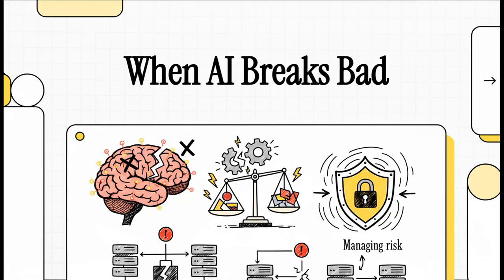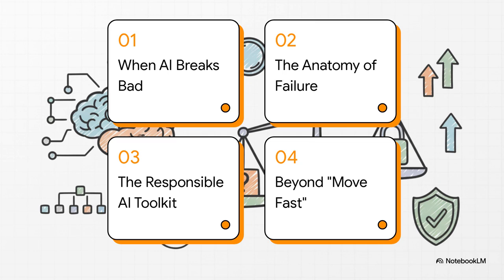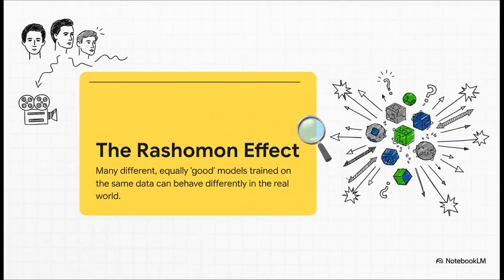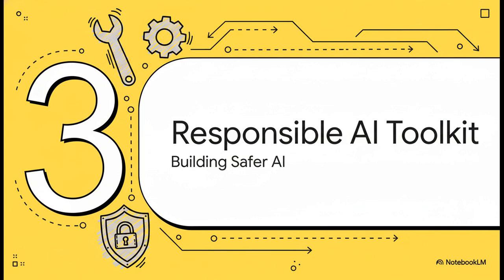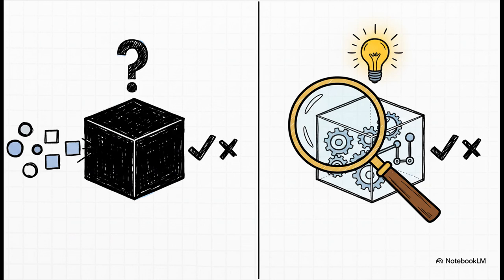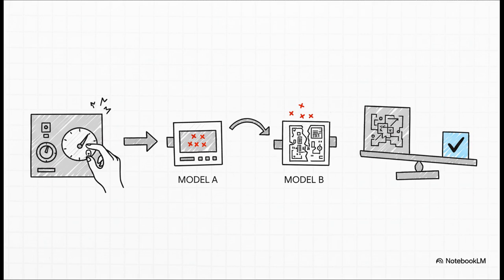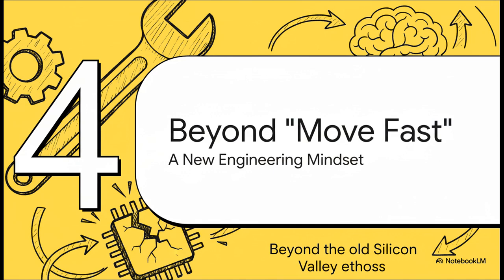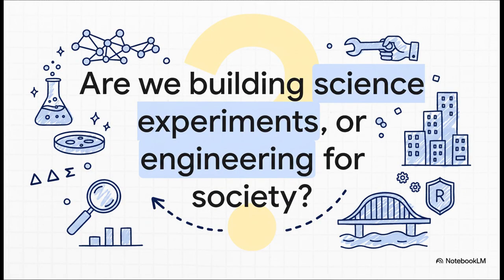The Dark Side of AI: When Machine Learning Goes Wrong